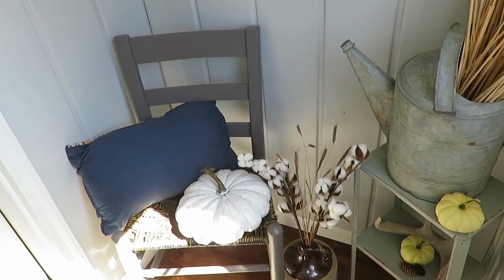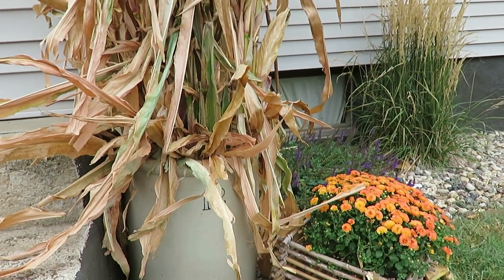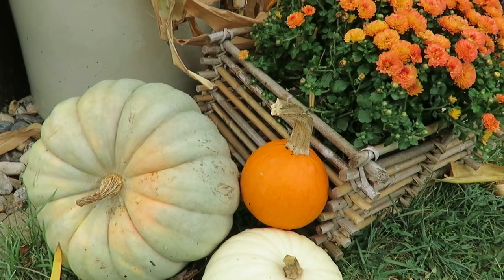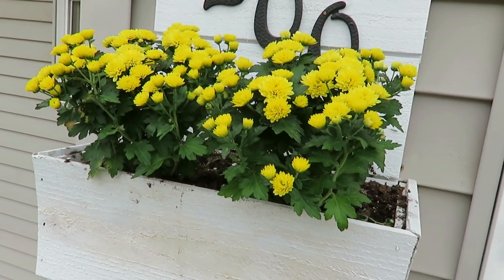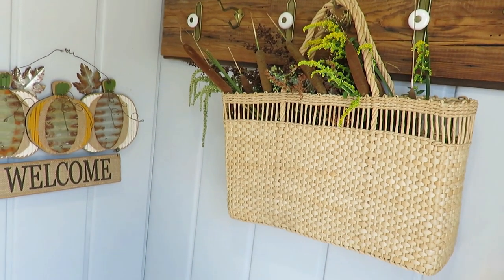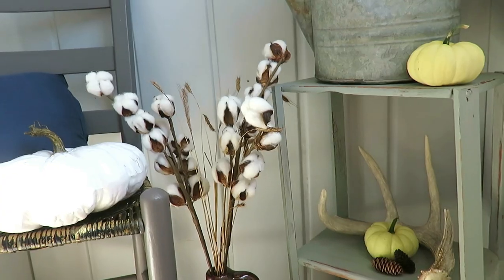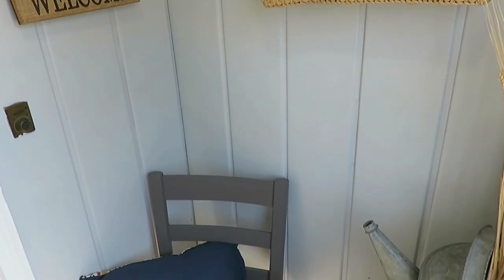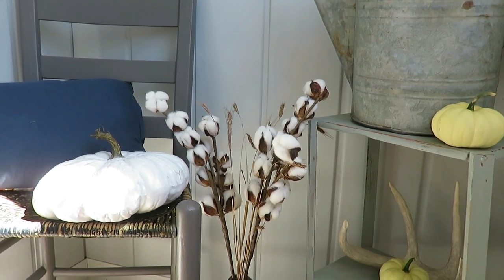Fall Front Steps and Small Porch Decor | Natural & rustic farmhouse decor on a budget | fall 2020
Hello everyone!
Today I am sharing with you have I have decorated my outdoor front steps and porch area for fall.  I love using decor that is from nature and that is budget friendly!

200 East Park Ave.